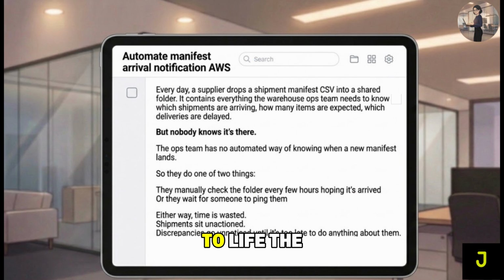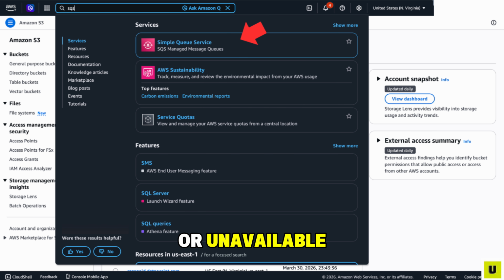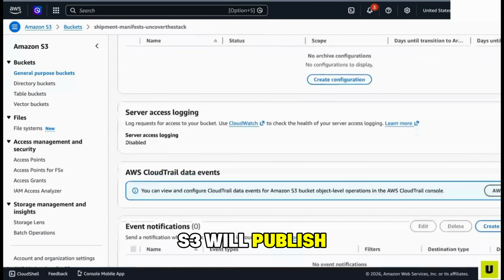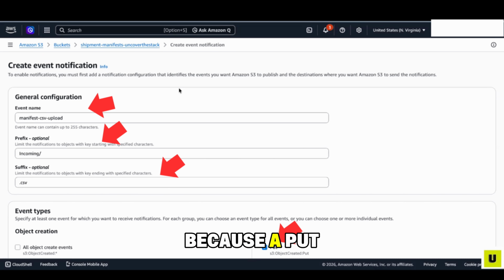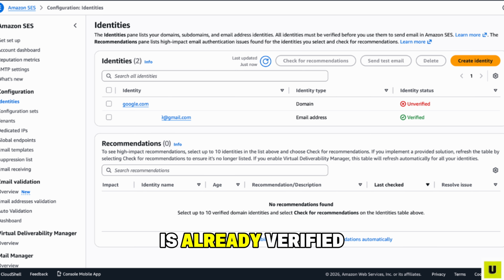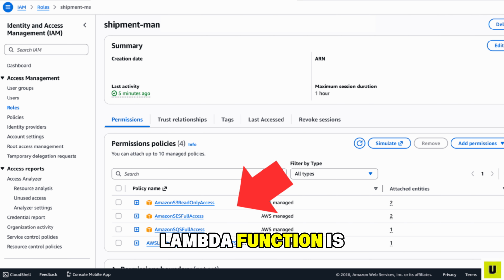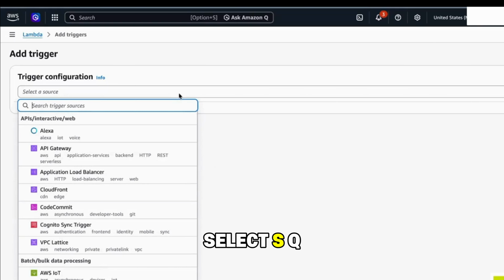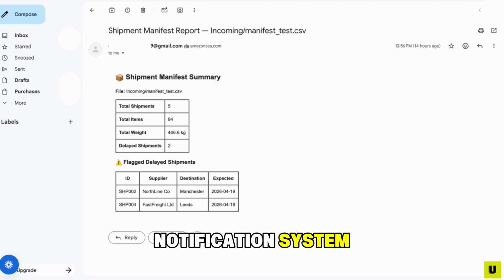Never Miss a File Upload Again | AWS S3 SQS Lambda SES Pipeline | LIVE DEMO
Have you ever missed a critical file because no one told you it arrived?

That's exactly the problem this ops team were facing. Suppliers uploading shipment manifests, and nobody getting notified. Manual checks, missed updates, delayed responses.

In this episode we fix that with a fully event-driven pipeline on AWS that reacts the moment a file lands.

S3 detects the upload → SQS queues the message → Lambda processes the CSV → SES delivers a formatted summary straight to the ops team. No servers. No polling. Just automation doing its job.
We build the whole thing live, step by step.

☁️ What you'll learn:

S3 event notifications with prefix and suffix filters
SQS access policies that allow cross-service messaging
Lambda functions triggered by queue messages
Sending HTML emails with Amazon SES

This is cloud infrastructure the way it should work — reactive, reliable, and hands-free.

👇 Have you ever had to manually check for files that should have notified you automatically?